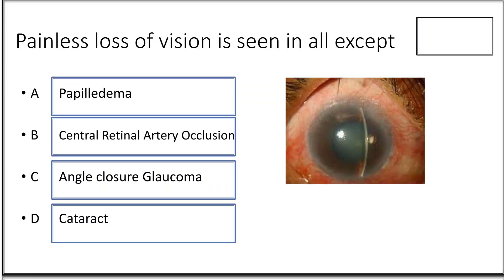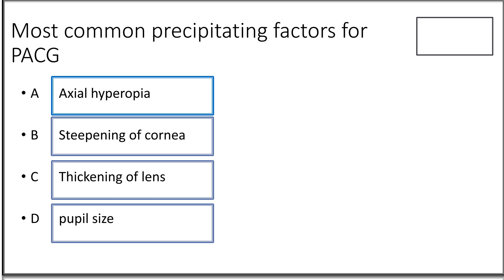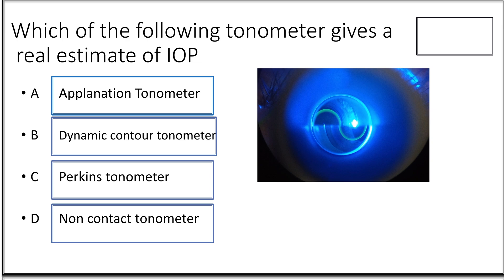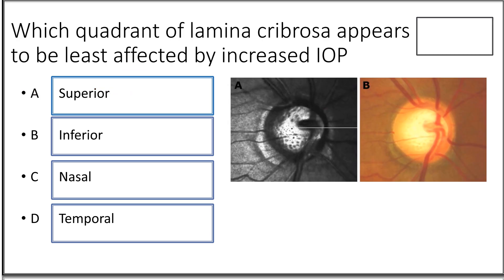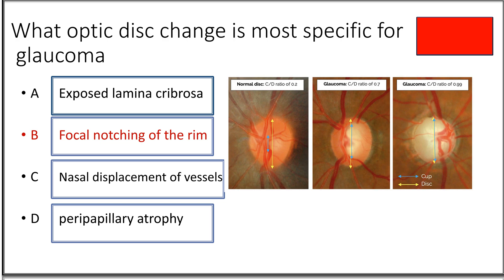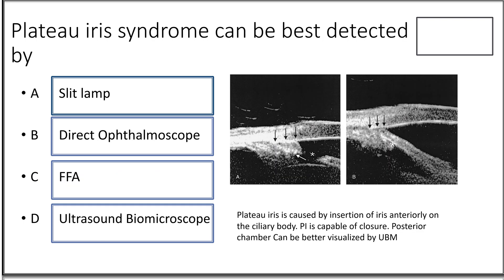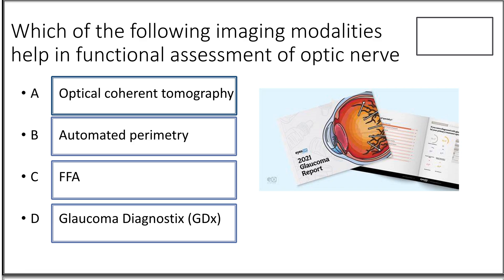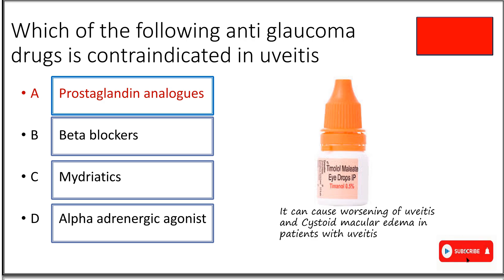IMPORTANT MCQ QUESTIONS - GLAUCOMA with explanation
This video helps in self assessment of glaucoma evaluation to the optometrist and also highlights the  important points regarding glaucoma evaluation